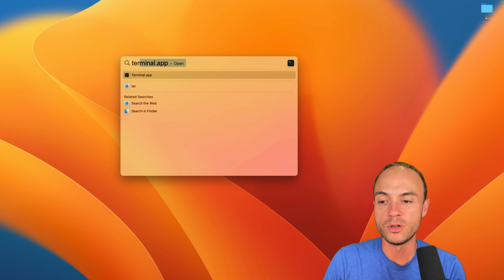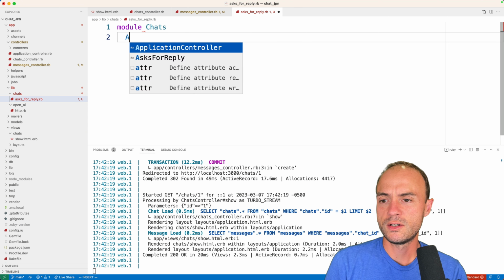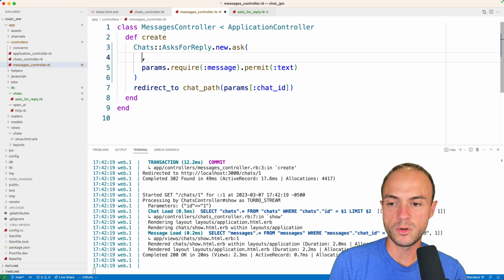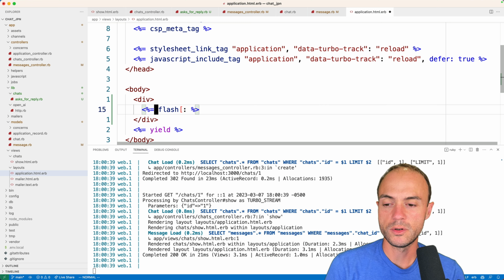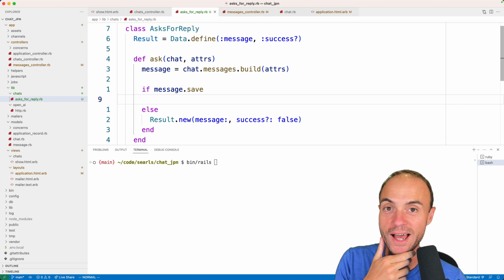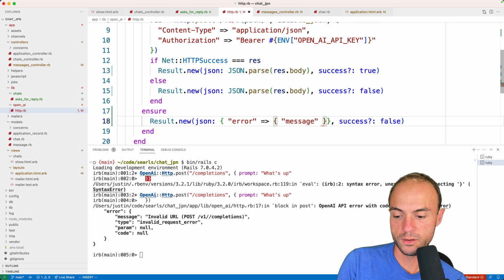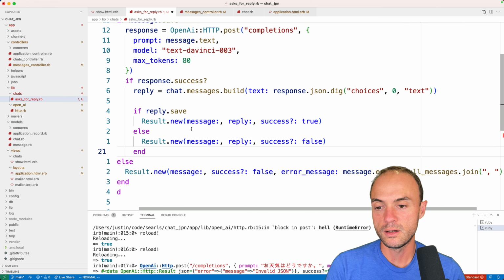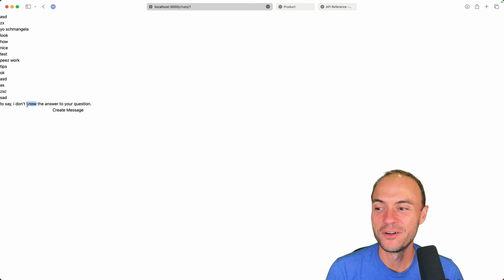Searls After Dark #3 - Going end-to-end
This week, we go end to end and have a real chat with our AI! On the way there we extract some code into a class and add a bunch of error handling to make sure the UI can render any issues.

We have fun here.